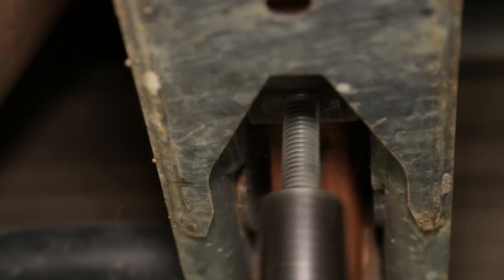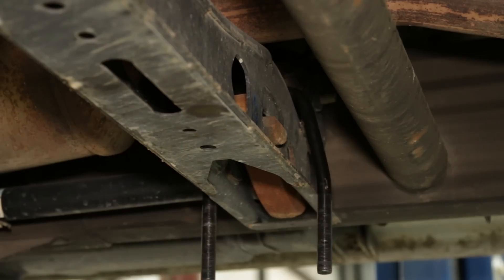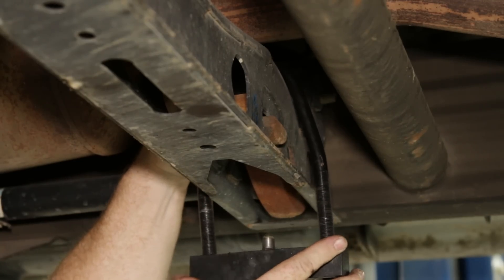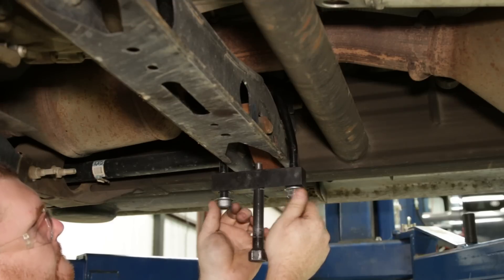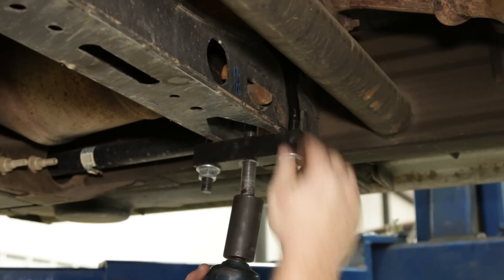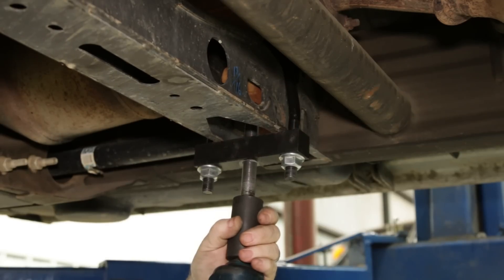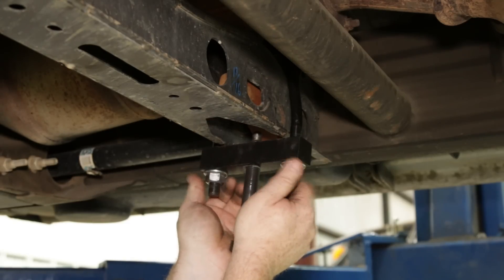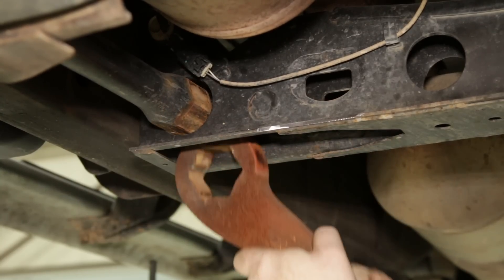Torsion Bar Removal Tool by Rough Country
Unload your torsion bars fast, safely, and effectively with Rough Country’s Torsion Bar Removal Tool. This durable, solid-steel tool makes it easy to load and unload torsion keys without damaging the torsion bar or your hands!

This easy-to-use tool helps relieve torsion bar pressure so you can easily remove stock torsion keys and install new aftermarket keys to level your vehicle. Don’t settle for vice grips or other unloading devices which can dent or damage your torsion bar causing problems down the line! Rough Country’s unloading tool takes the guesswork out of torsion key replacements, with a safe and easy method that takes no-time flat. Works with air tools or common socket tools and includes Rough Country’s Lifetime Warranty.